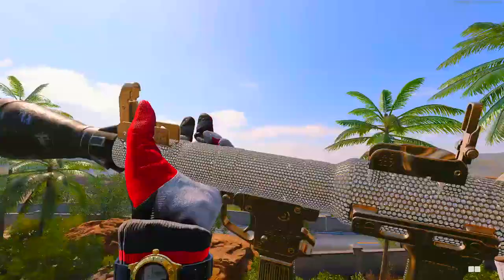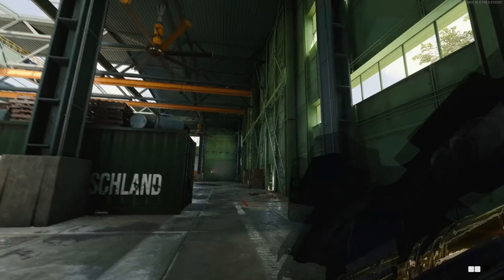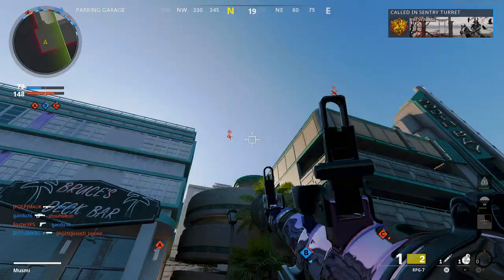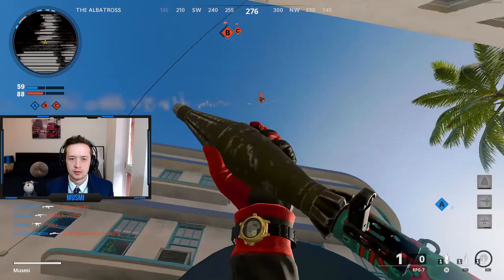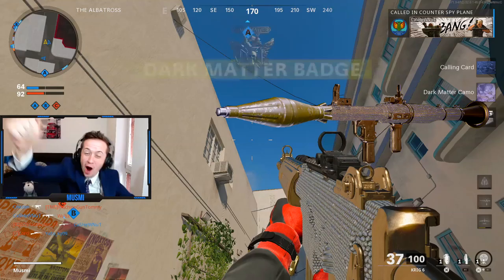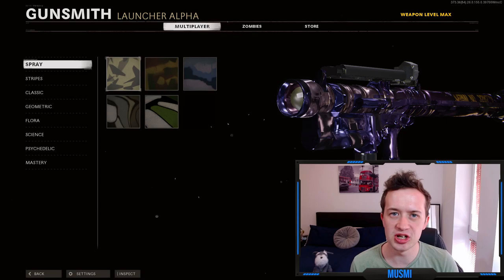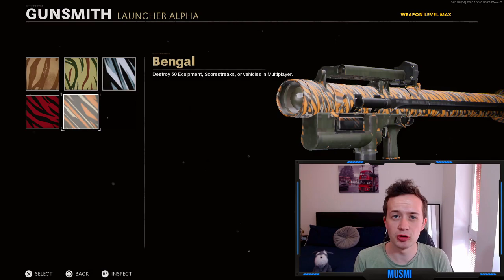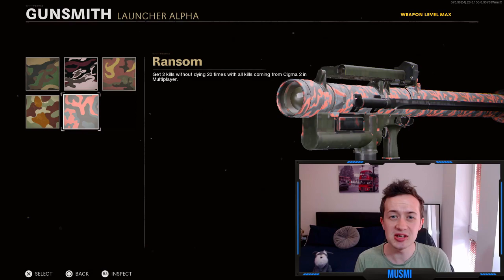THE FASTEST AND EASIEST METHOD TO UNLOCK DIAMOND LAUNCHERS (Cold War Tips & Tricks)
The fastest and best ways to unlock diamond camo on the RPG and Cigma 2 in Black Ops Cold War - including an in depth guide for all the camo challenges and leveling the launchers up.

The launchers are by far the hardest weapons to get gold in Cold War, so that's why I'm bringing you this guide in order to help make your life easier and get these weapons out of the way nice and quick on your road to unlocking the Dark Matter Ultra Camouflage.

If you want more in depth tips on getting these challenges done then check out my Cigma 2 Gold Guide

I've also got many guides on how to get gold on the other hard weapons in Cold War so go check out the playlist

0:00 Intro
1:14 Leveling
3:48 Best Class Setup
5:32 Camo Challenge Tips
6:20 Eliminations
6:34 Destroy Enemy Equipment Etc.
6:49 Kill 2 Enemies Without Dying
7:18 Destroy Enemy Ground Based Scorestreaks/ Vehicles
10:42 Destroy Aerial Scorestreaks/ Vehicles
13:45 Destroy 3 Vehicles/ Scorestreaks in One Game
14:57 Double Kills
18:23 Outro

🔴Socials
Come join my *NEW* Discord server and hang out with me and the rest of the community here:

"Savfk - Journey To The Stars" is under a Creative Commons (CC-BY 3.0) license

Track Names: "Warm Nights"
             "5 Min Call" - ft Michael Hildreth
      "Better Days"

Find more Streambeats Music here:
Lo-Fi  ►►